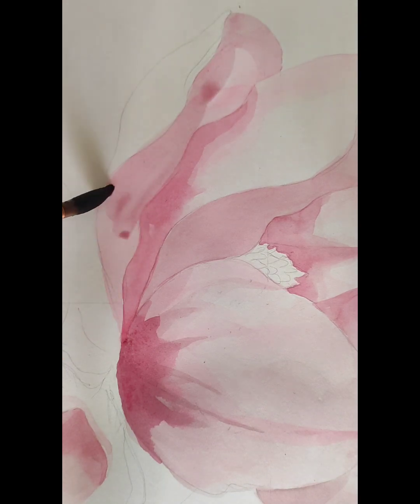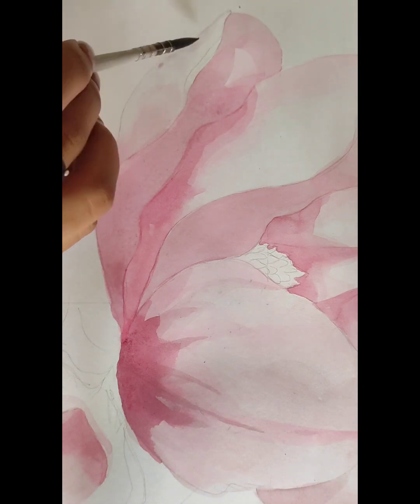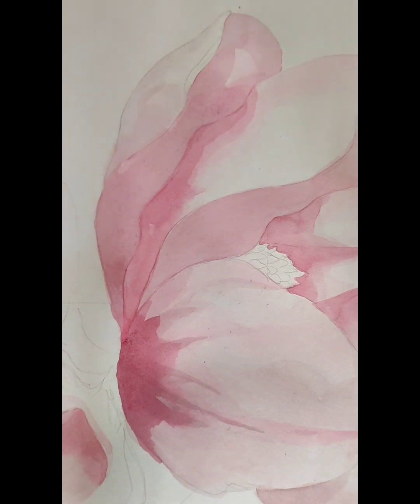Painting Magnolias Part 3 | Watercolor painting tips